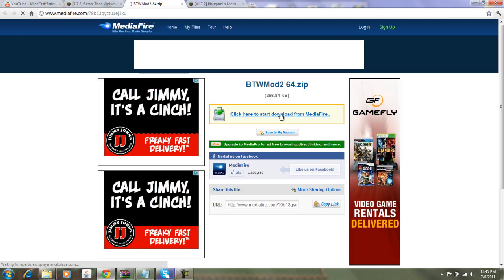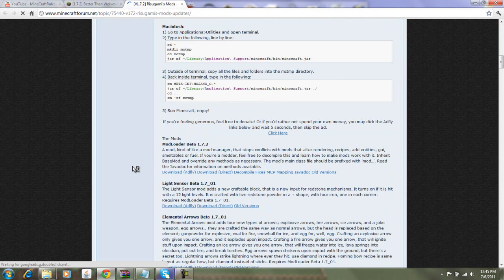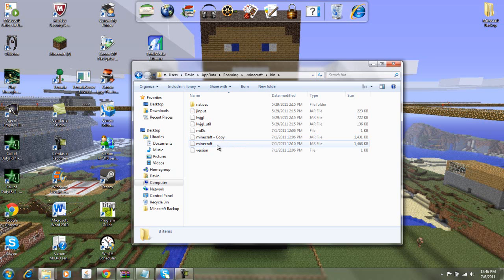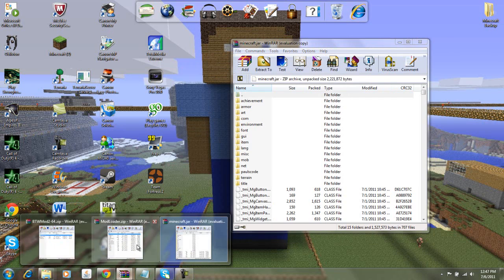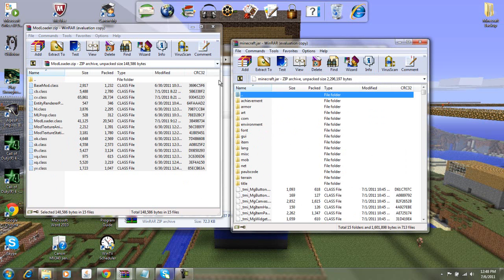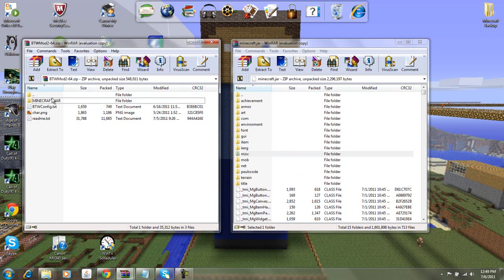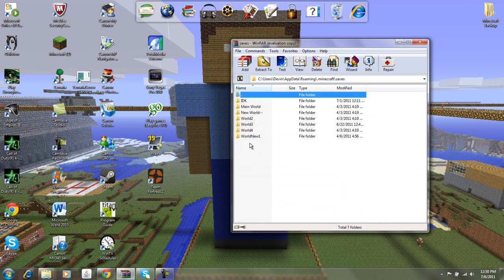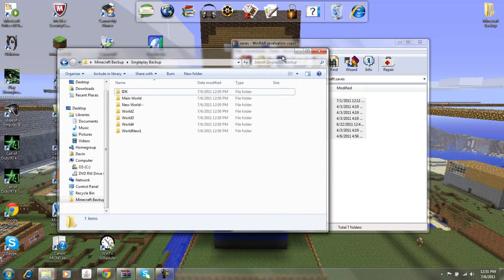Minecraft : How to install Better Than Wolves Mod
Hey everybody!  In this video I show you how to install the Better Than Wolves mod for Minecraft!  It is an awesome mod and you should definitely try it!  Hope this video helps!